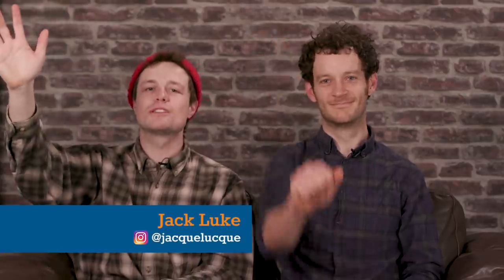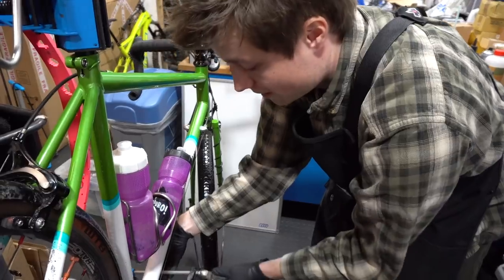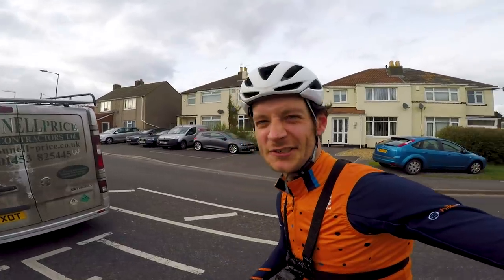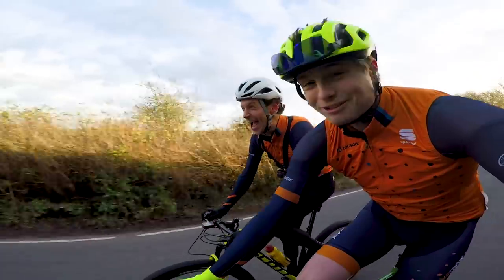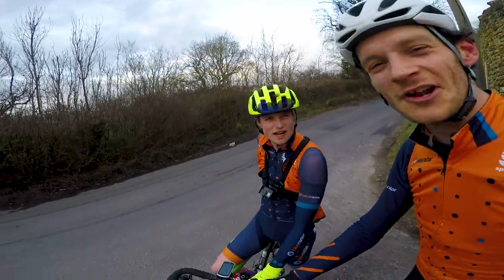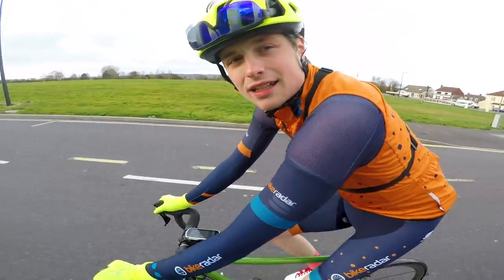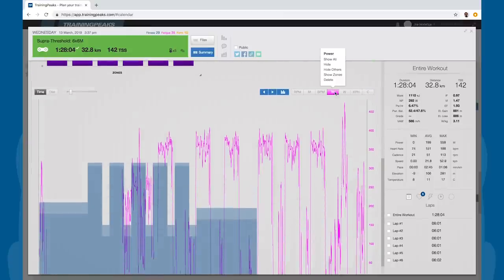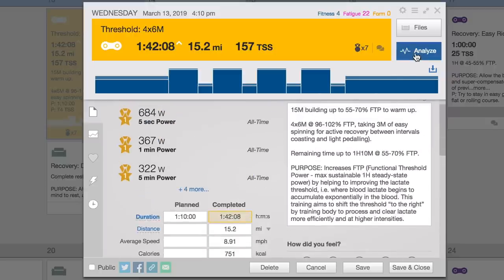Can Intervals Ever be Fun? | Jack & Joe Find Out | BikeRadar Diaries #10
If Jack and Joe want to get faster, then they need to do some hard training, and that's what this episode is all about!

Thankfully, all-round nice guy and training guru, Tom Bell has set them a plan to follow over the next 6 weeks, after which they will be retested at University of Bath's Sports Science Centre.

In this episode the pair get started with their training plan and go over the basics of structured training.

Keep an eye on the channel for further BikeRadar Diaries updates on how they're getting on.

The University of Bath Sports Science Centre isn’t just for BikeRadar and elite athletes. Find out how you can use their facilities here:

BikeRadar viewers can get a discount on a VO2 max test too!

*Cannot be used in conjunction with any other offer
or discount. Code can only be used once per person and expires end July 2019.

If you’ve missed any episodes of BikeRadar Diaries or Hill Climb Diaries, check out the full playlist below.

Check BikeRadar.com for the world's best riding advice